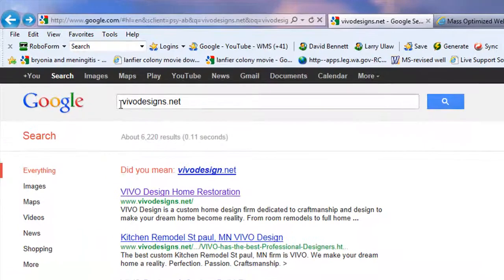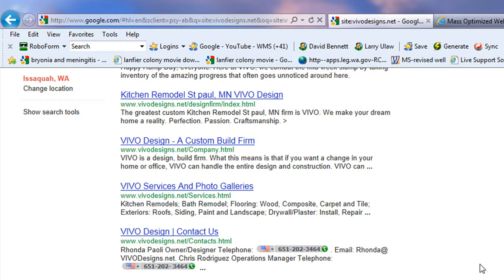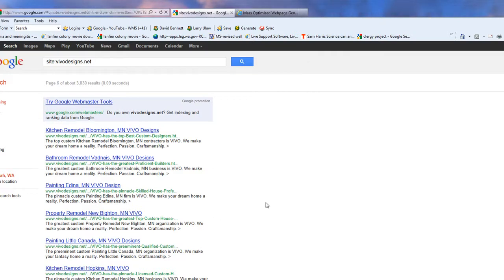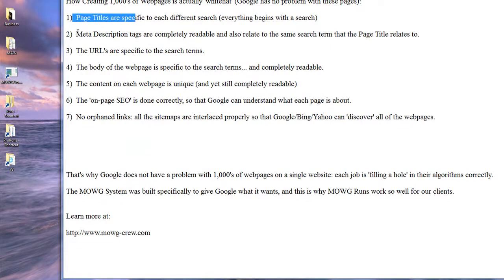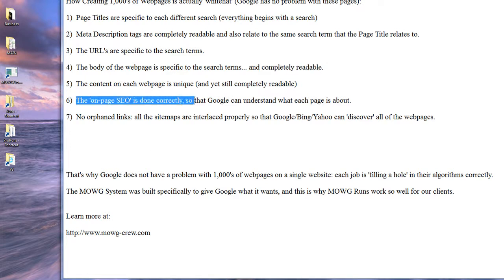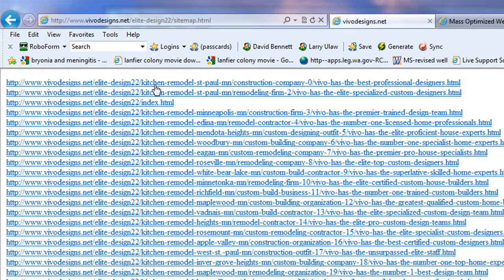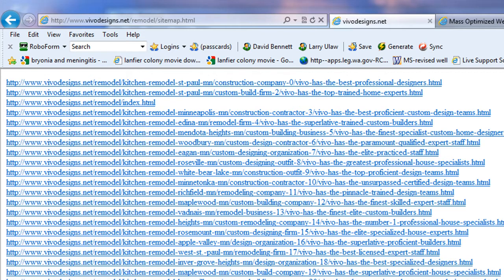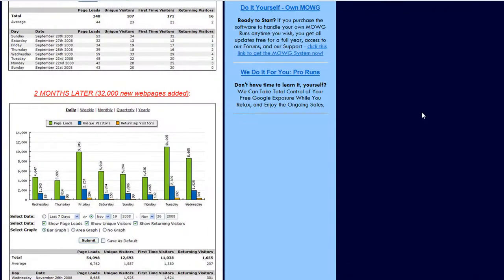Why MOWG is Whitehat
We often get asked how creating 1,000's of webpages 'at the press of a button' can be whitehat. Our 3.5 year history has proven that it is... our sites don't get banned or de-indexed, and Google Algorithm updates tend to actually IMPROVE our rank. That is why MOWG is incredibly powerful 'mass optimized webpage generation' software, and we built it to follow the rules that Google expects us to follow.

By giving Google what Google wants, we get what we want!

In this video, we'll help you see just what makes our MOWG Runs 'whitehat' (Google friendly).